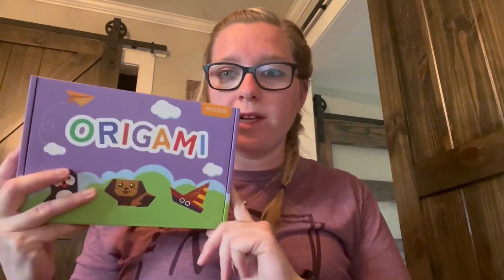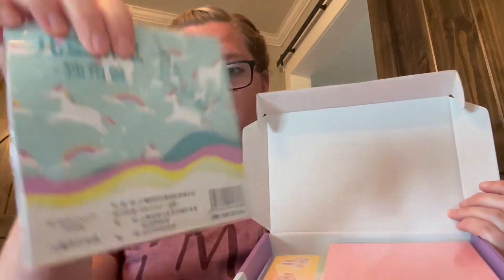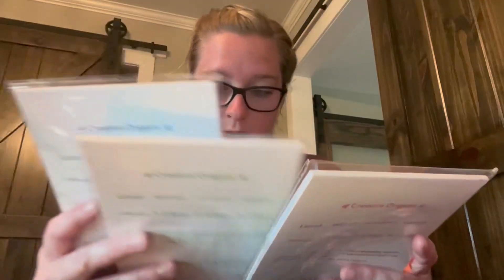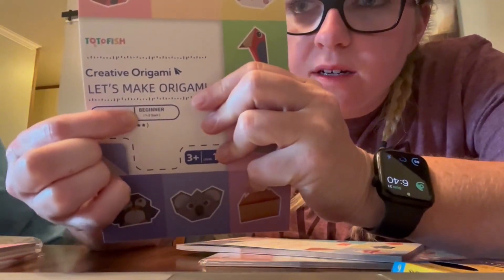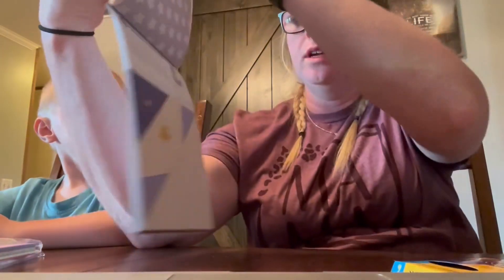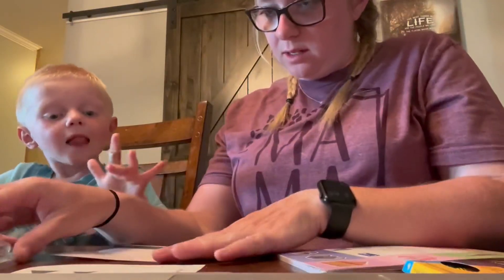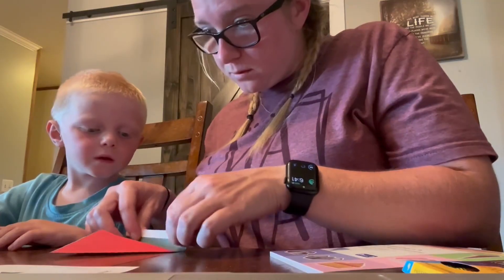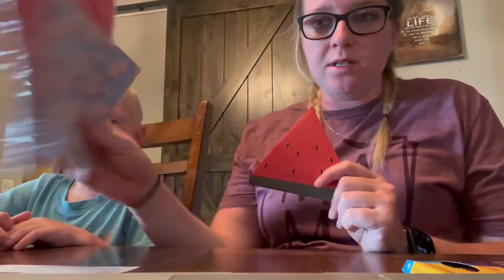240 Sheets Origami Paper Kit for Kids, 6x6 Inch Double Sided Color Square Folding Paper Set Review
240 Sheets Origami Paper Kit for Kids, 6x6 Inch Double Sided Color Square Folding Paper Set Review
✅ Current Price & More Info (US)